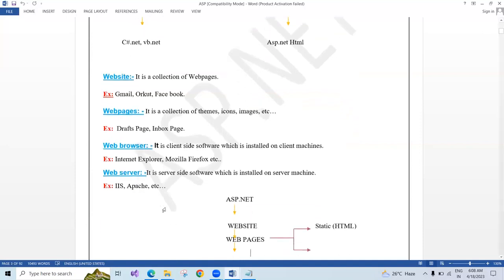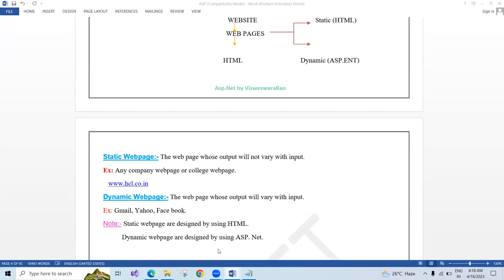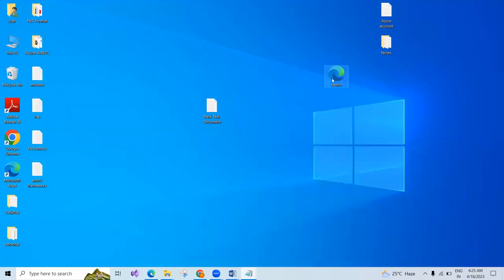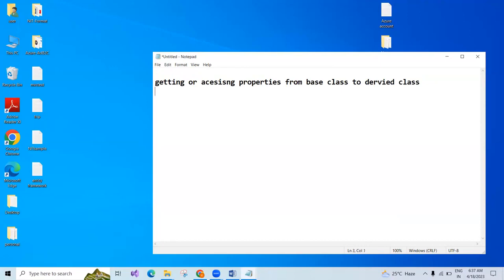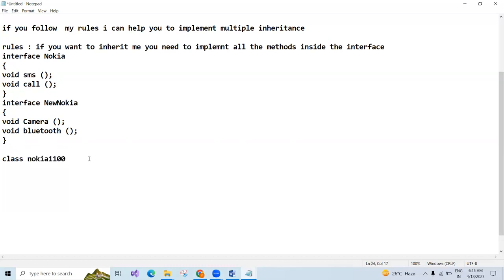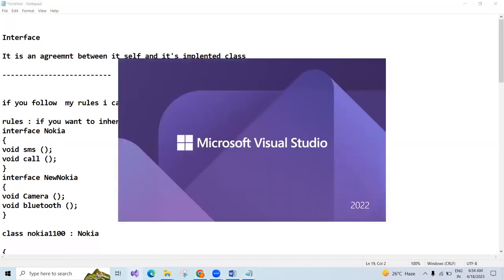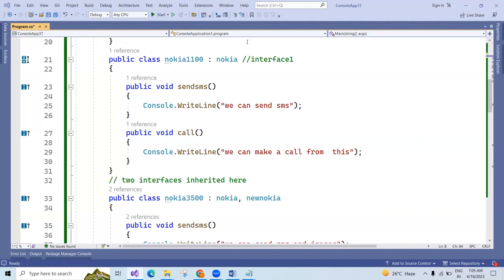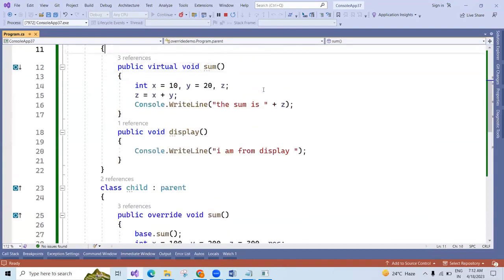Asp.net Developer day 6 MVC mvccore